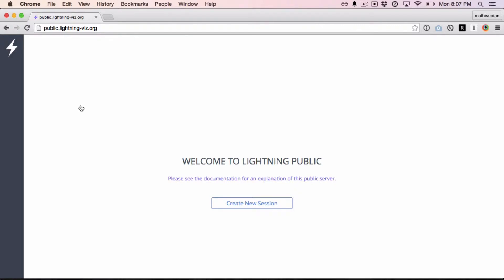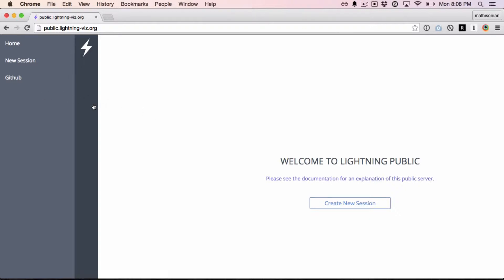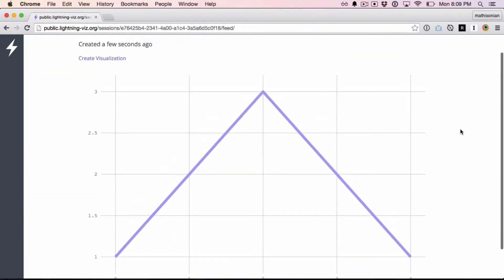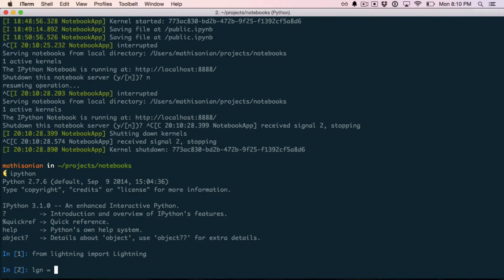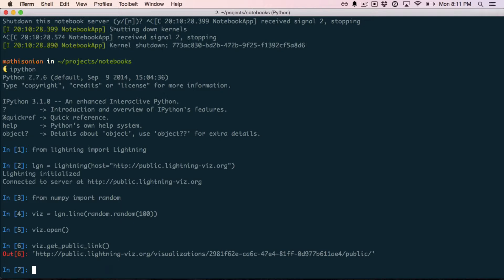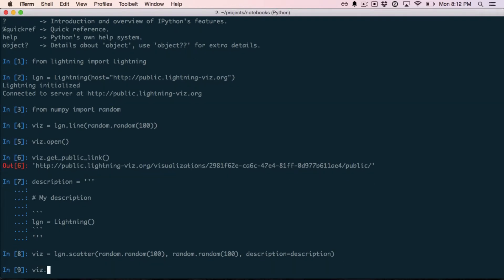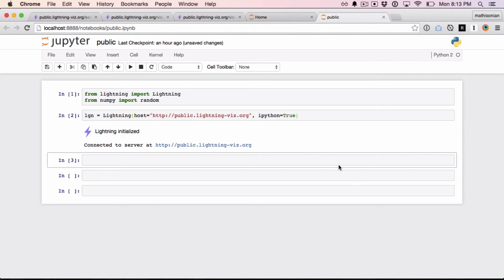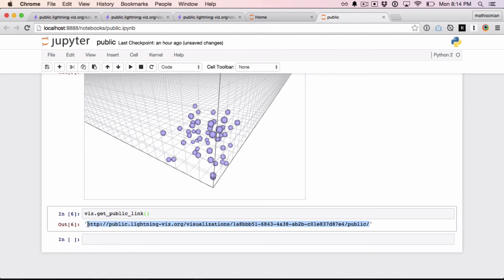Lightning Viz Public Server